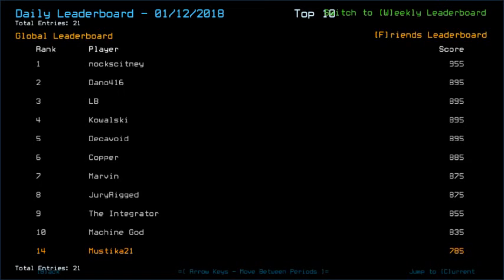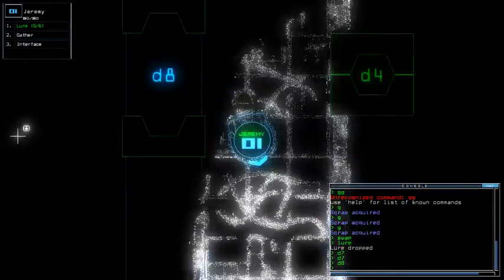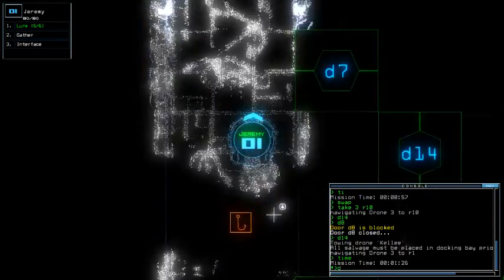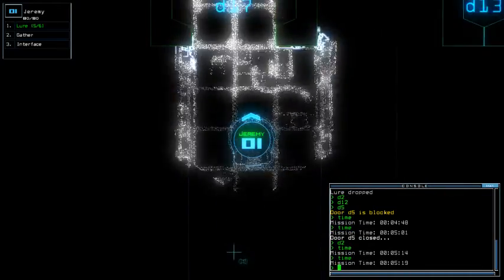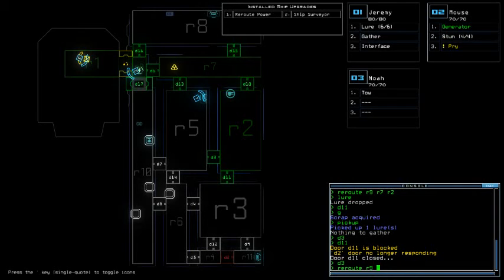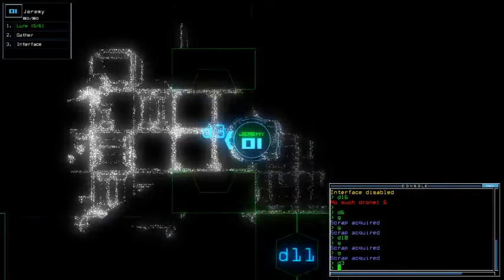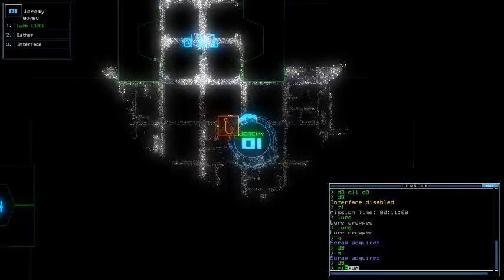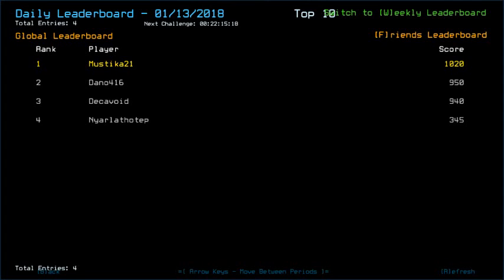Duskers Daily 13 Jan 2018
That timing at 13:59. Mind your volume bar.